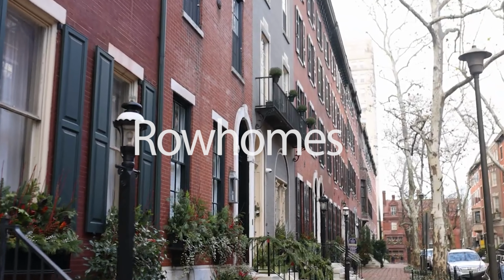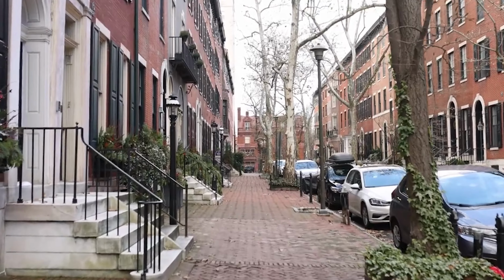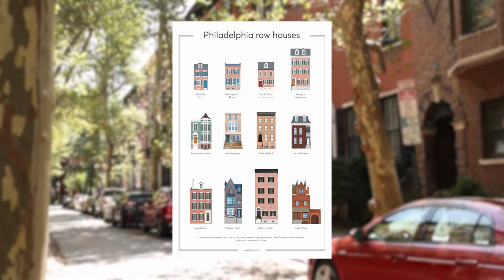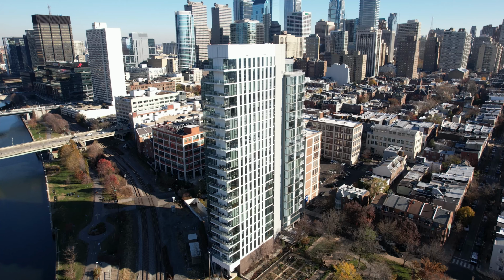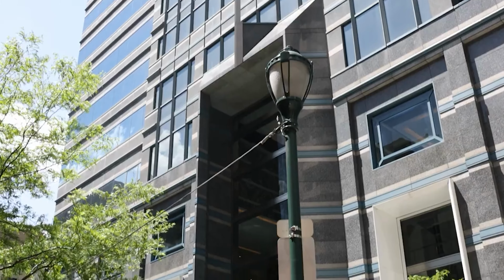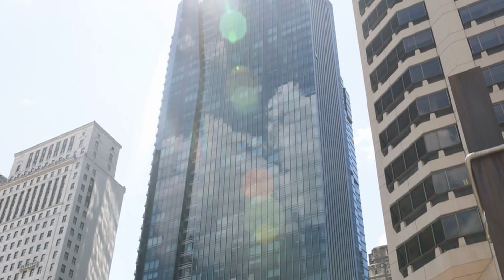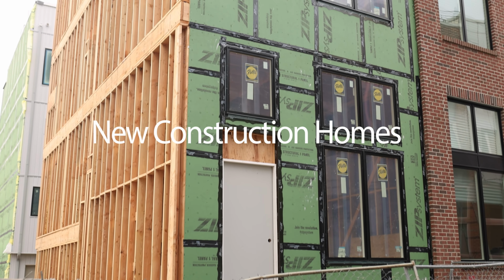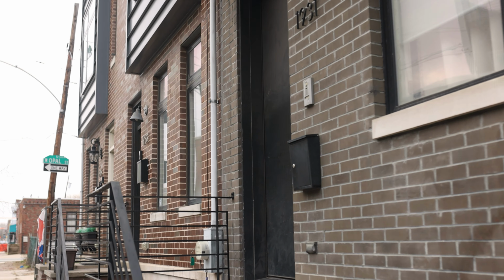Most Common Types of Homes in Philadelphia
Philadelphia is a city with a rich history, and its architecture reflects the different styles and influences that have shaped the city over the centuries. From colonial-era homes to modern high-rise buildings, Philly offers a wide variety of homes to suit every taste and lifestyle. In this video we are breaking down the most common types of homes you'll find in Philadelphia. From rowhouses to modern high rise condo buildings to trinities and new construction homes, there is a type and style for everyone.

Start Your Home Buying Process by talking to our Trusted Lender:
Mortgage Country NMLS #1886361

Table of Contents:
0:00 - 0:40 - Intro
0:41 - 2:08  - Rowhomes
2:09 - 3:06 - Modern High Rise Condos
3:07 - 4:17 - Trinities
4:18 - 5:11 - New Construction Homes
5:12 - 5:35 - Outro